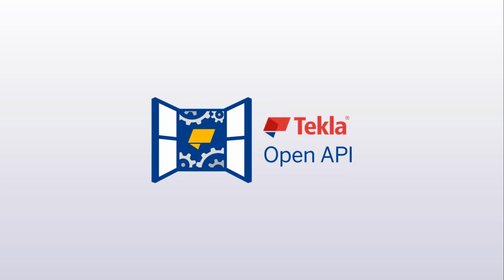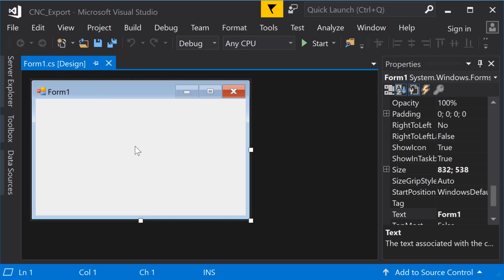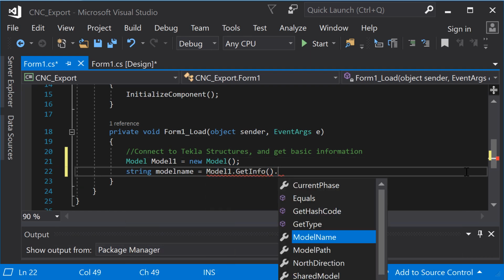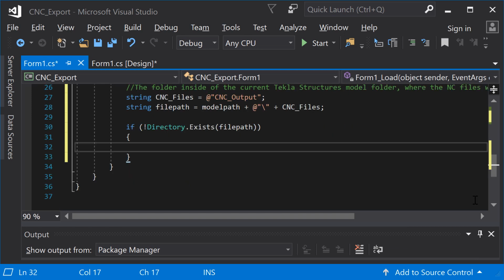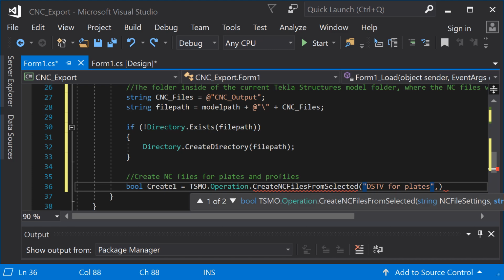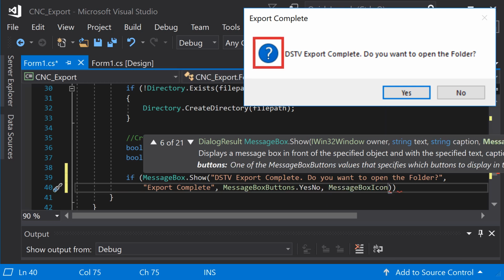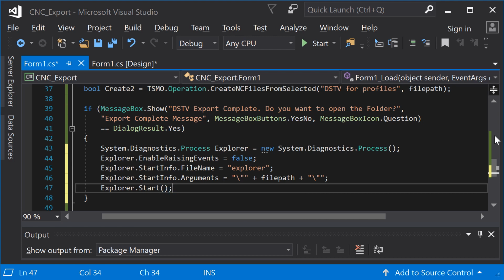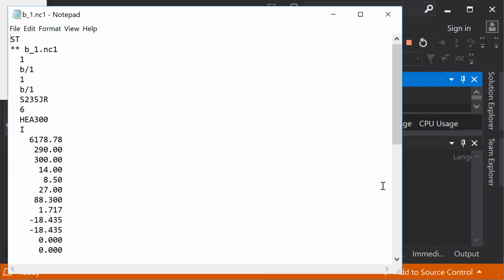Tekla Open API: Learn to build an app that exports to CNC machines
Create an Tekla Open API application that exports model objects to NC files to be used by CNC machines.

This 5-minute video shows how to export the selected parts of Tekla Structures model to the NC files in DSTV format.

Browse to Tekla Developer Center to get the source code of this and many more Tekla Open API code examples.